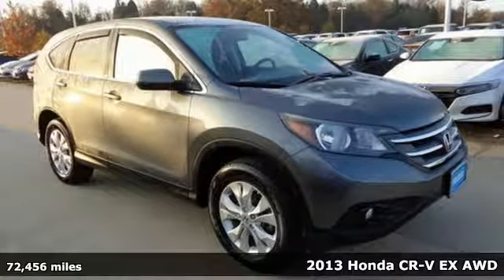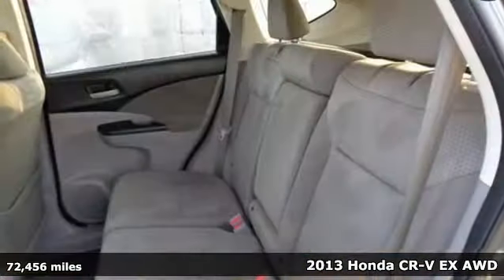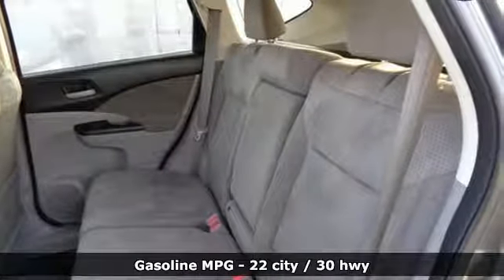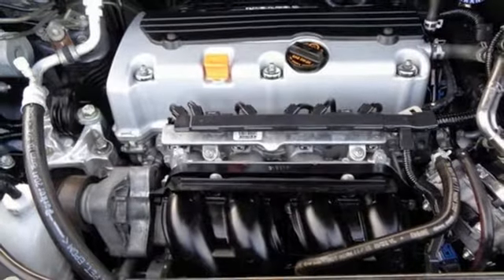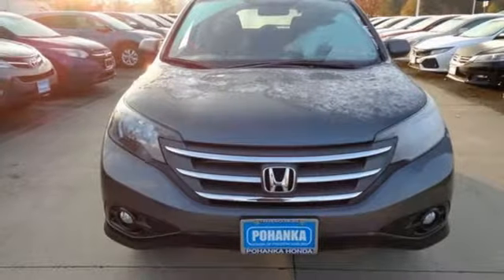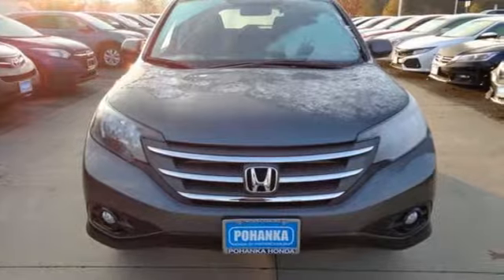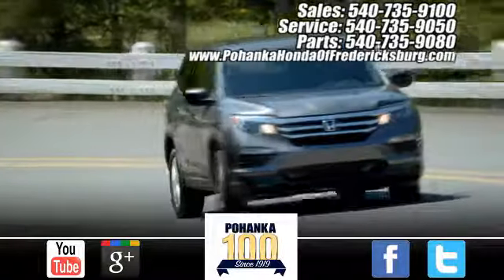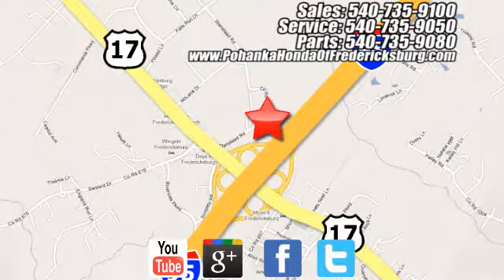Used 2013 Honda CR-V Fredericksburg VA Richmond, VA 18H729 - SOLD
Year: 2013
Make: Honda
Model: CR-V
Trim: EX
Engine: 2.4L I4 DOHC 16V i-VTEC
Transmission: 5-Speed Automatic
Color: Gray
Interior: Gray
Mileage: 72456
Stock #: 18H729
VIN: 2HKRM4H58DH628528
Clean CARFAX. Gray 2013 Honda CR-V EX AWD 5-Speed Automatic 2.4L I4 DOHC 16V i-VTEC AWD.brbrRecent Arrival! Odometer is 5664 miles below market average! 22/30 City/Highway MPGbrbrAwards:br * JD Power Initial Quality Study * 2013 KBB.com Brand Image Awardsbr2016 Kelley Blue Book Brand Image Awards are based on the Brand Watch(tm) study from Kelley Blue Book Market Intelligence. Award calculated among non-luxury shoppers. Kelley Blue Book is a registered trademark of Kelley Blue Book Co., Inc.brAll prices exclude taxes, title, license, and dealer processing fee of $699.00. Published price subject to change without notice to correct errors or omissions or in the event of inventory fluctuations. All features not on all vehicles. Vehicles shown are for illustration purposes only. MPG is based on 2017 EPA mileage ratings. Use for comparison purposes only. Your mileage will vary depending on driving conditions, how you drive and maintain your vehicle, battery-pack (hybrid only) and other factors.brbrReviews:brbr * If you're looking for simple, dependable transportation in a vehicle that can handle snow and mud as efficiently as it does a day of cruising yard sales, the 2013 Honda CR-V is an excellent choice. Need more reasons? There's good fuel economy, a reasonable price and lots of standard equipment. Source: KBB.combr * Lots of room for passengers and cargo; high fuel economy; user-friendly controls; ample tech and family-friendly features; top crash test scores. Source: Edmunds

Address:
60 South Gateway Drive